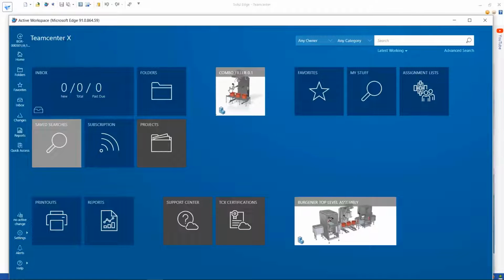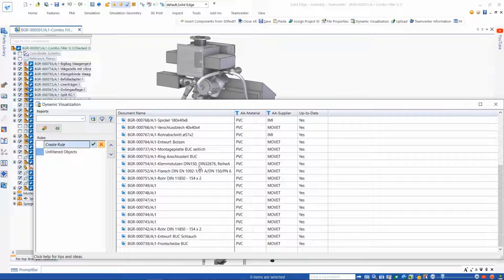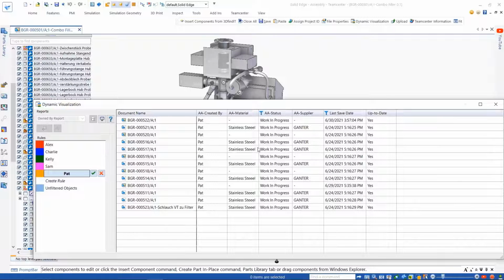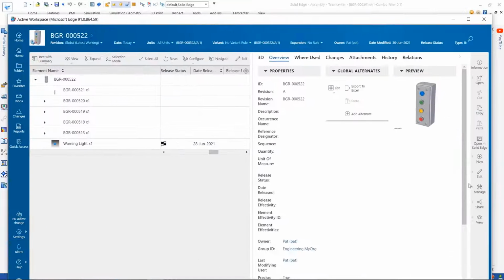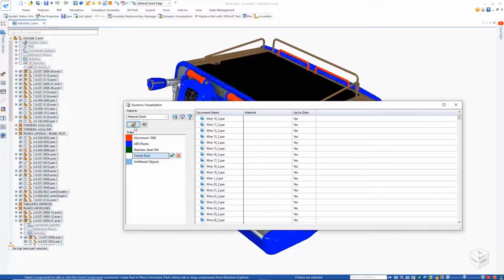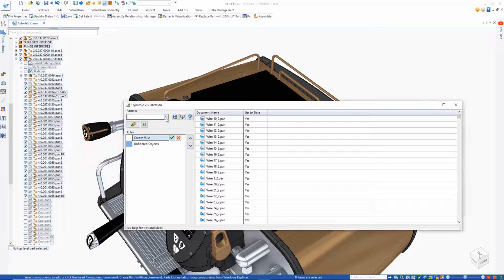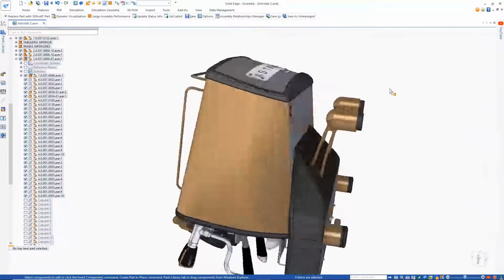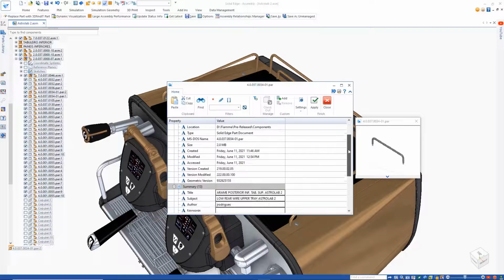Tính năng mới trong Solid Edge 2022 - Quản lý dữ liệu